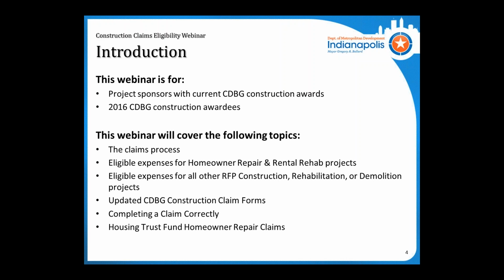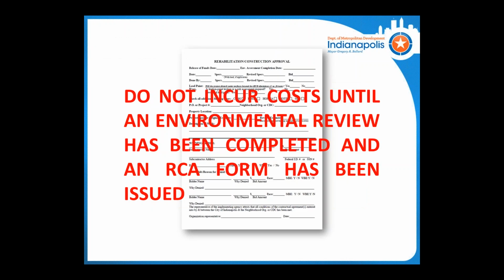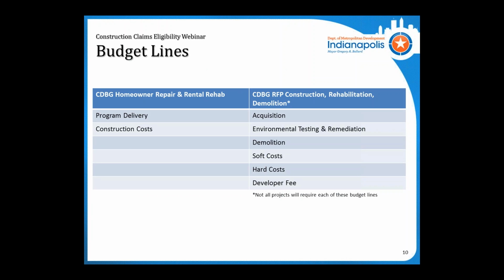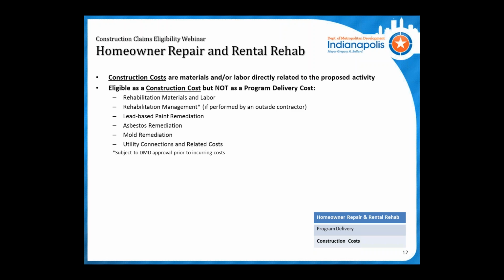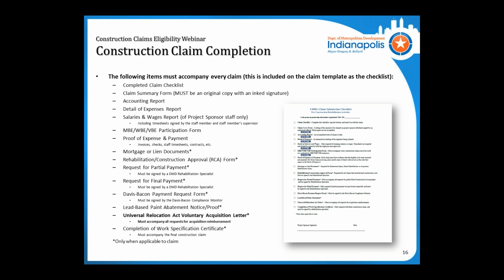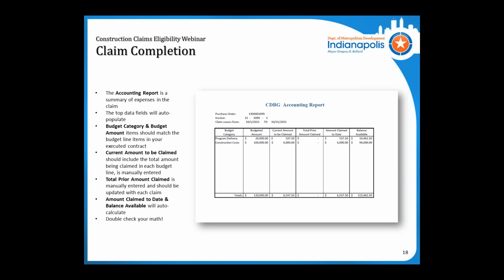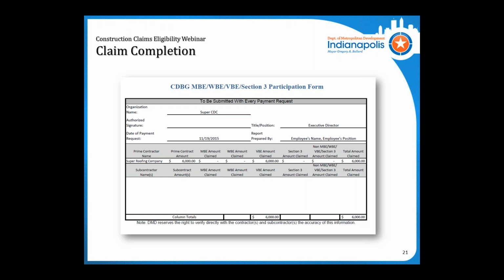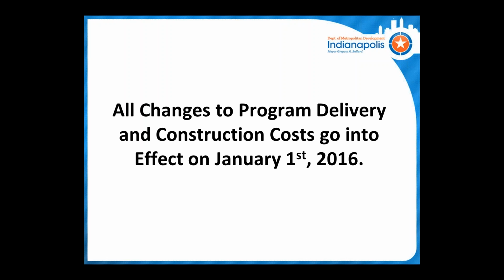CDBG Construction Claims and Program Delivery Eligibility Changes Webinar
Presented By: Chase Schulte, CDBG Program Coordinator, City of Indianapolis Department of Metropolitan Development